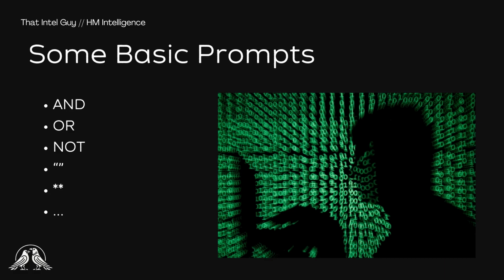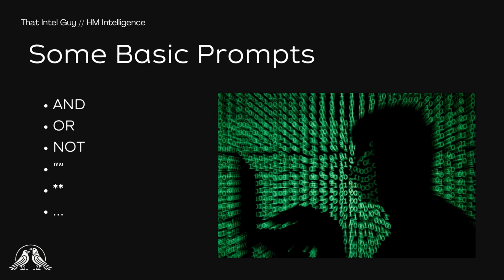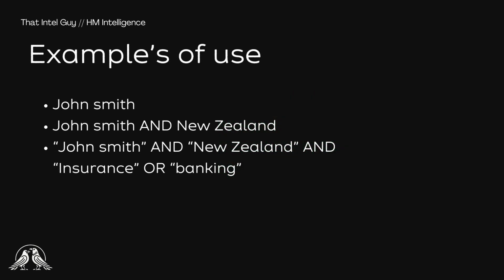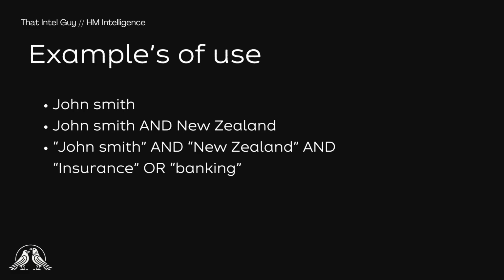Lesson 10: Boolean Operators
In this lesson we talk about Boolean Operators and how they make you a more effective online researcher.

This topic was chosen by our discord, so if you want to have your say make sure to go join

If you want to learn more about intelligence check out our courses